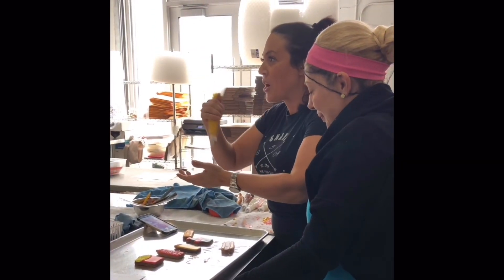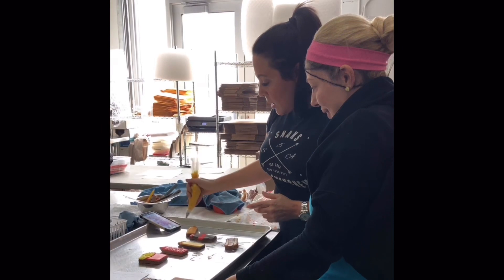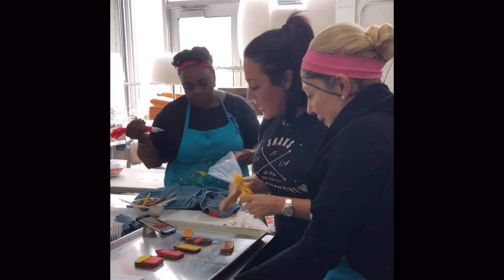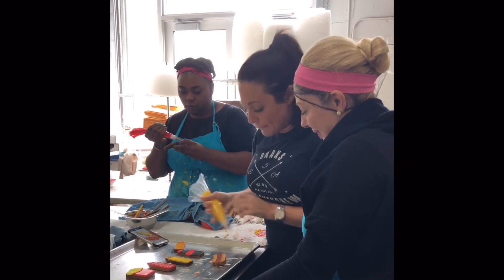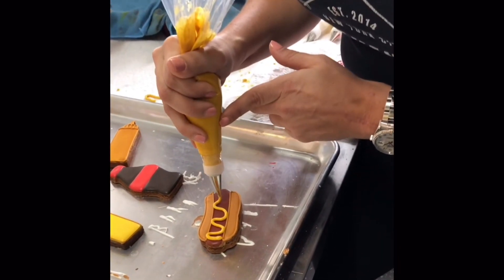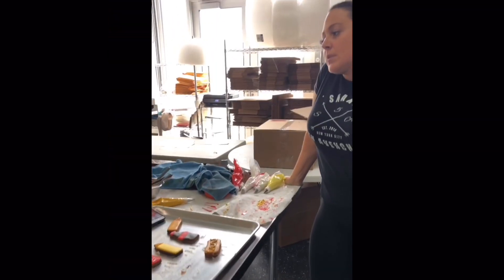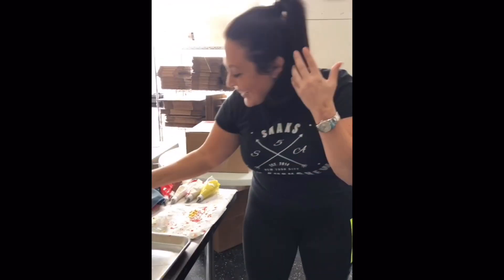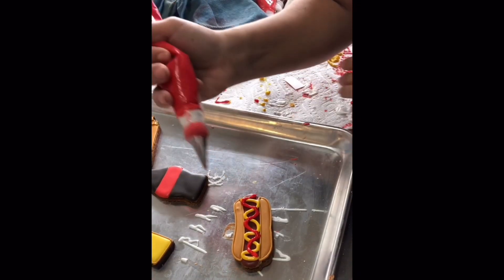BTS of our Bakery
A quick BTS of how our entire team is involved with making each collection.